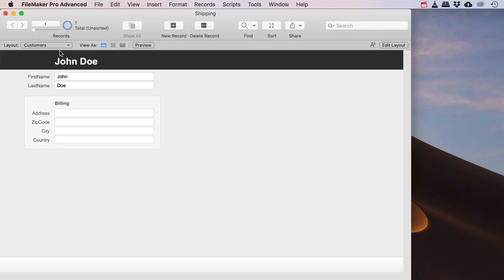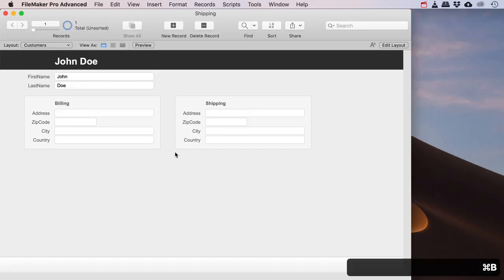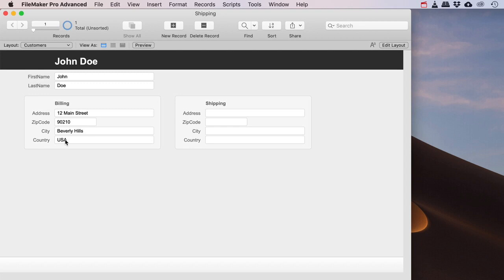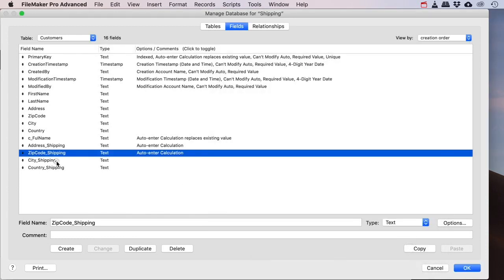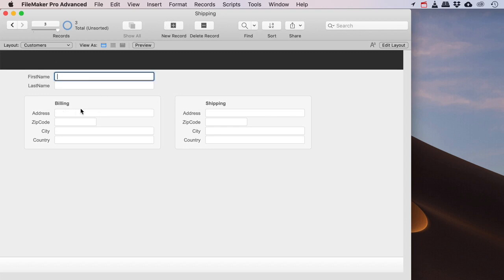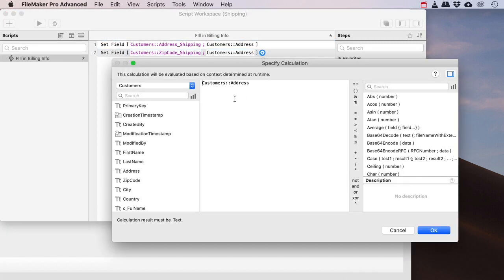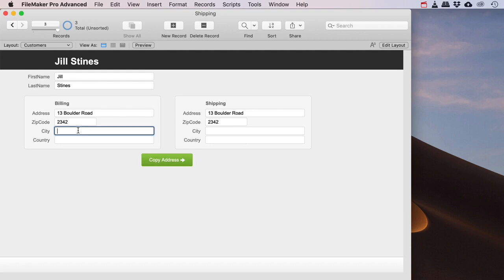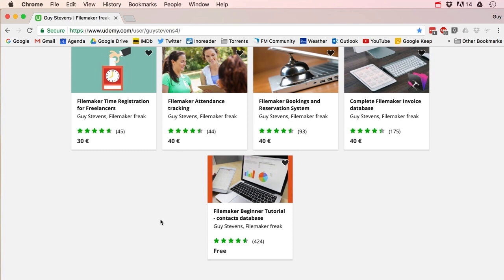Shipping and billing addresses in Filemaker Pro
This is in my view the easiest way to deal with shipping and billing addresses in Filemaker.
You could use all kinds of fancy tricks with selection buttons and hidden fields. But why make things hard if they can be so simple.

And my Udemy page if you want to learn how to make entire Filemaker systems: